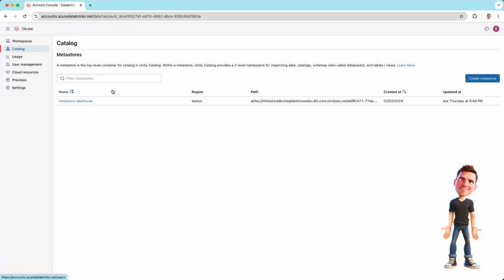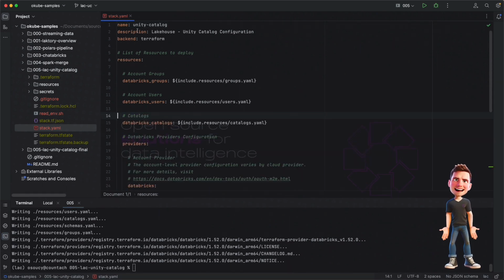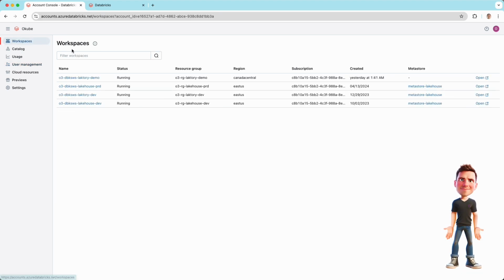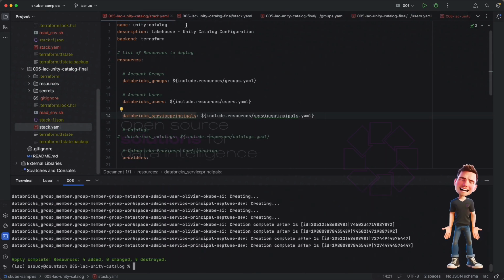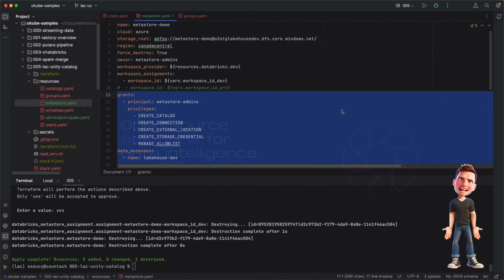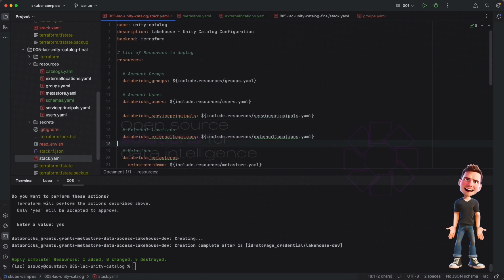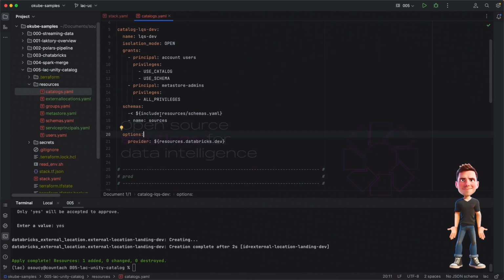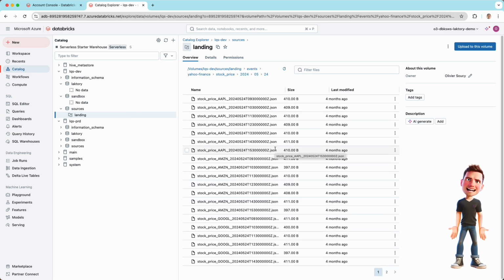How To | Lakehouse as Code ep. 01 | Unity Catalog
Welcome to the Lakehouse as Code mini-series! In this series, we'll guide you step-by-step through deploying a complete lakehouse using Laktory with infrastructure as code. From Unity Catalog setup to orchestrating data pipelines and configuring your workspace, we’ve got everything covered.

In this first episode, we focus on building the foundation for Unity Catalog. You’ll learn how to configure and deploy:
- Users
- User Groups
- Metastore
- Storage Credentials
- External Locations
- Catalogs & Schemas
- Volumes

Okube and Laktory are proud to be official Databricks partners.